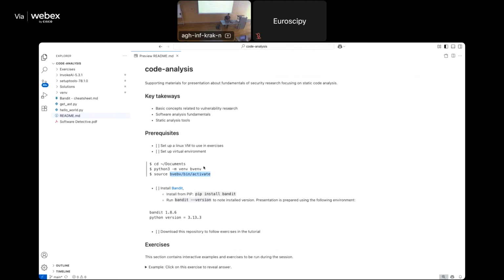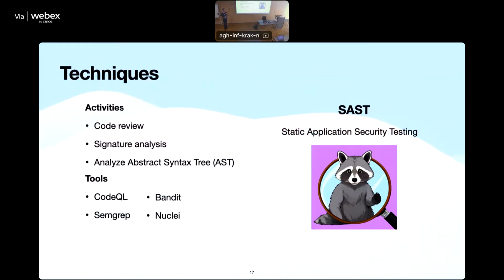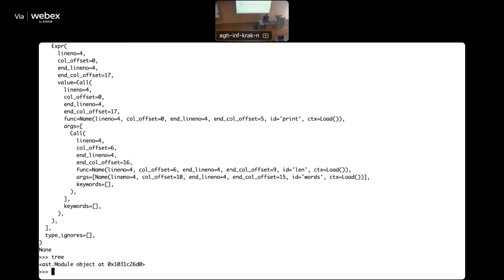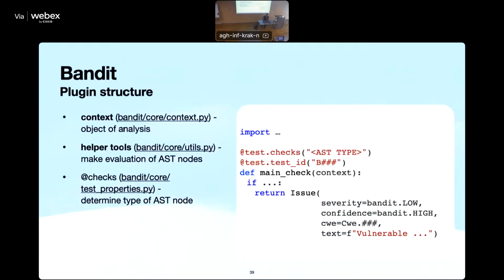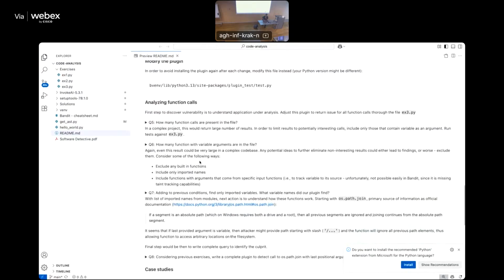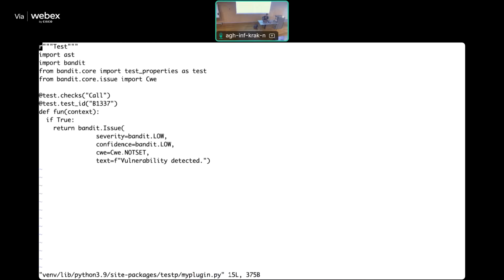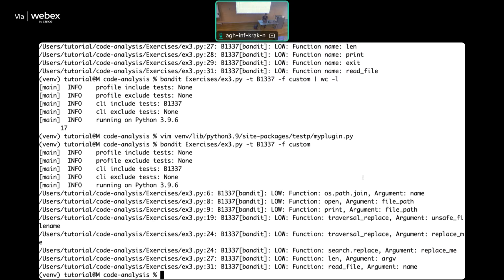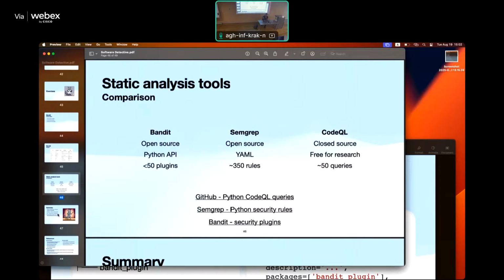19.08.2025 How to become a software detective and perform security research